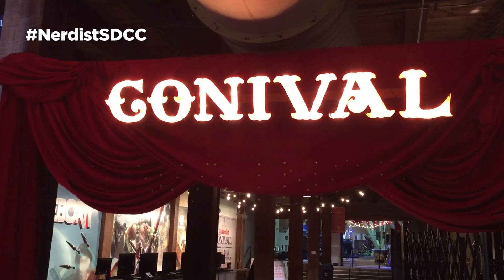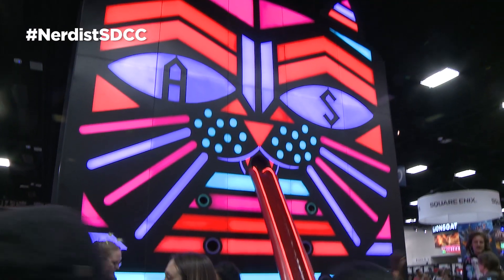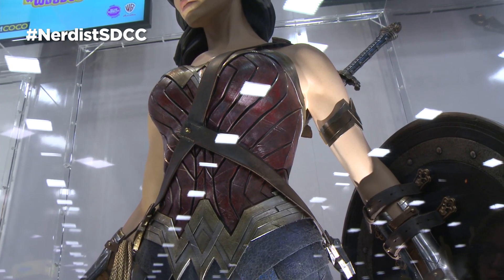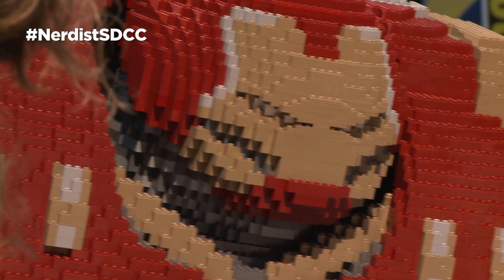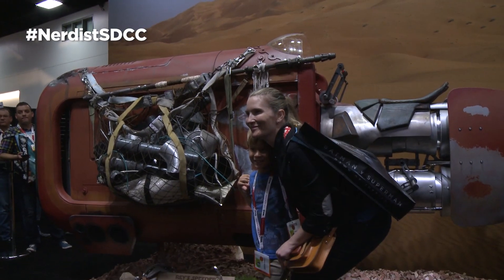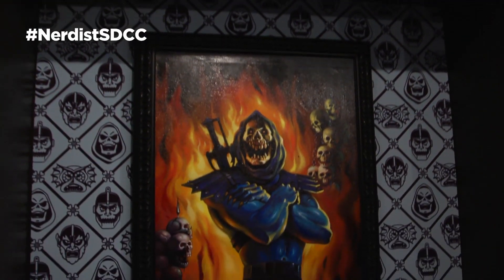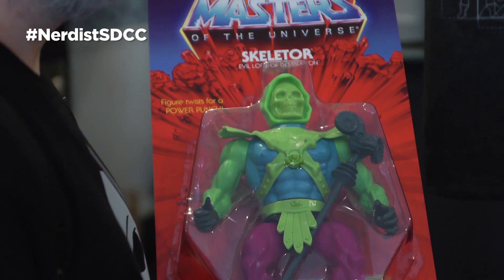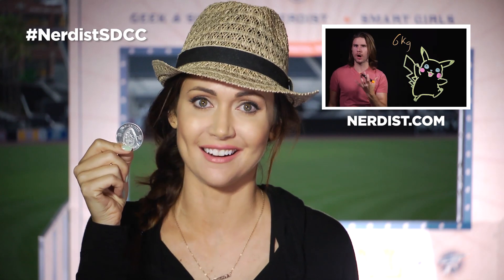Star Wars! Walking Dead! Batman! Comic Con First Looks! (Nerdist News w/ Jessica Chobot)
We’re finally at Comic-Con! The con is now open and we’ve got the inside scoop of the coolest stuff on the floor! The armored Batsuit, a Star Wars land speeder, Legendary epicness, plus a super secret collectable scoop for He-Man fans! Jessica Chobot has all the details on today’s Nerdist News!

What Comic-Con feature are you most excited about? Discuss in the comments!

Nerdist News 5 days a week, Monday through Friday at 8am PST.

Image: Warner Bros, Lego